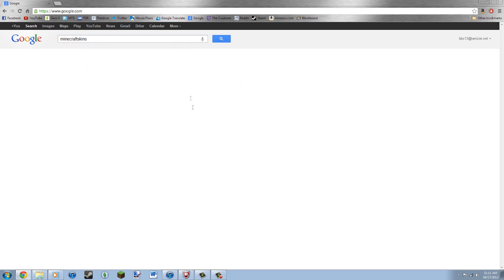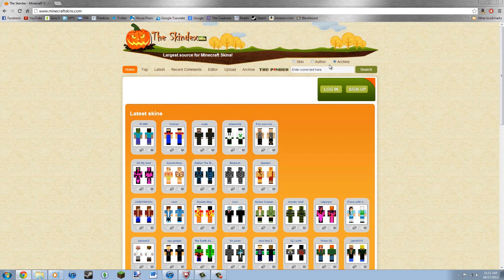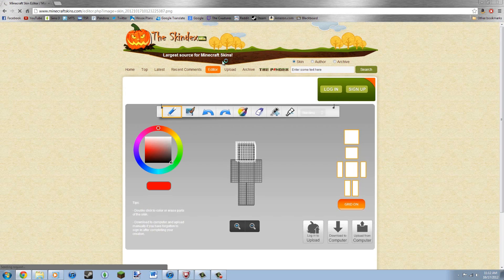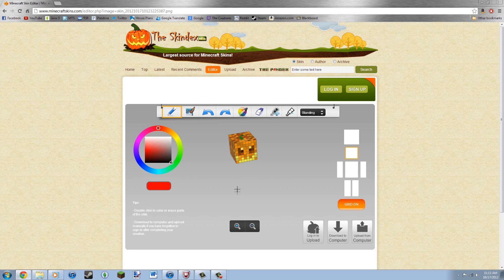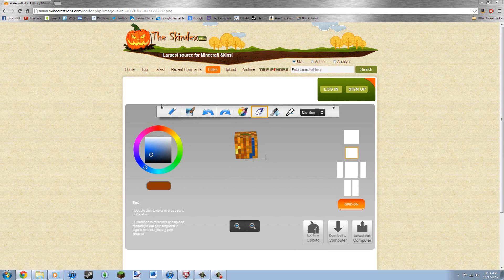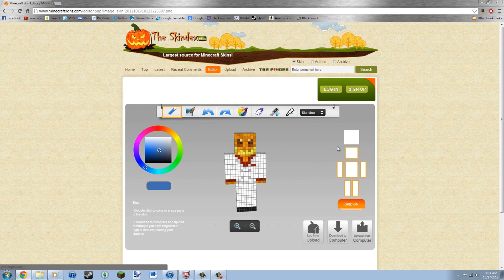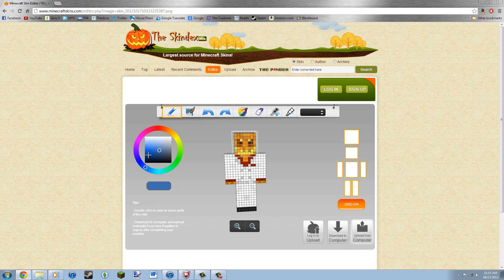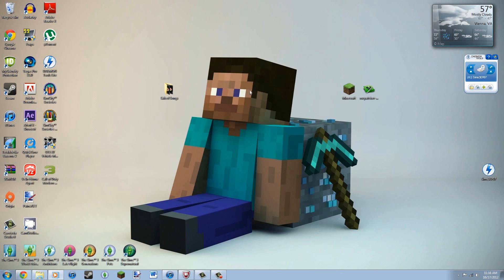Minecraft Skin Editor (Easy) [Skindex Editor] 2012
In this video I revisit The Skindex to do an updated MineCraft skin tutorial video. I quickly go through the new features and show off the Editor.